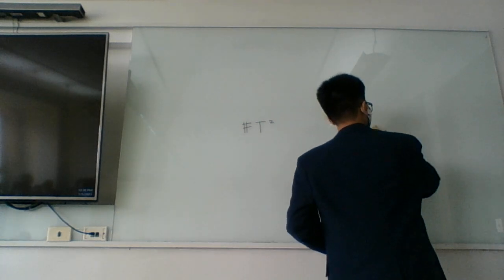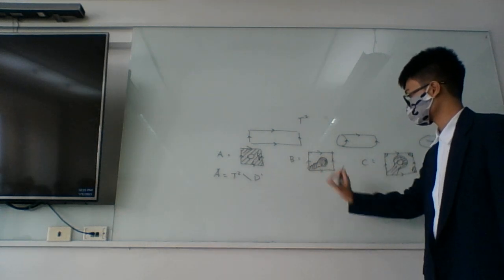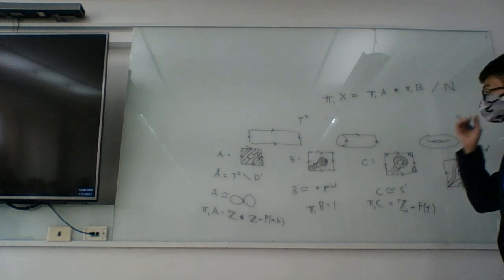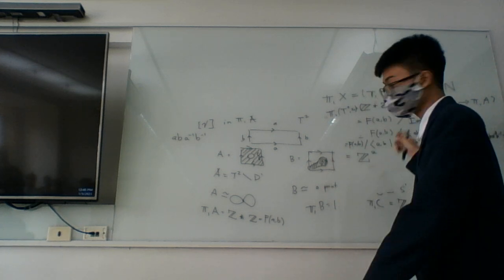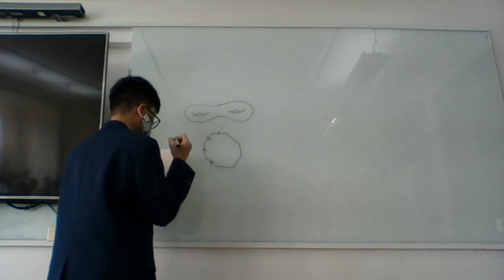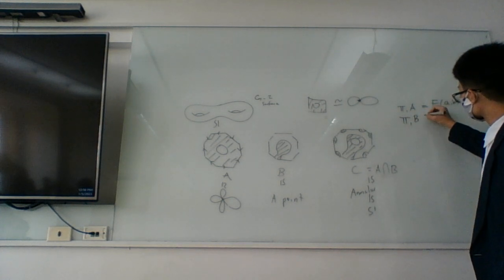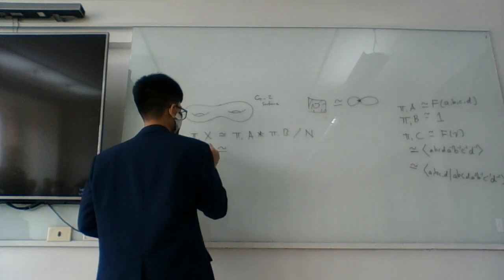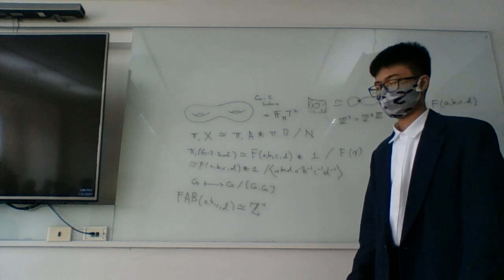5. Fundamental Groups of Two-Holed Femboy Donuts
Professor Succ discusses more on using the Van Kampen Theorem to find Fundamental Groups.